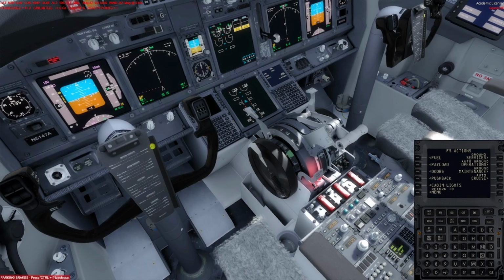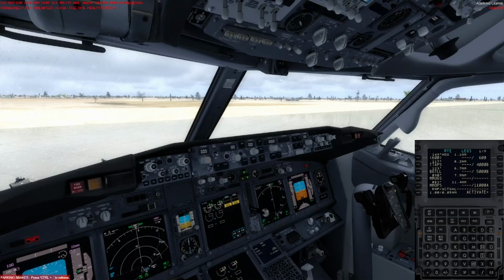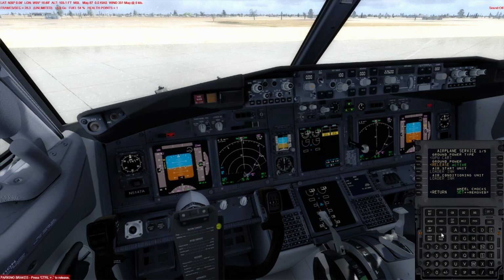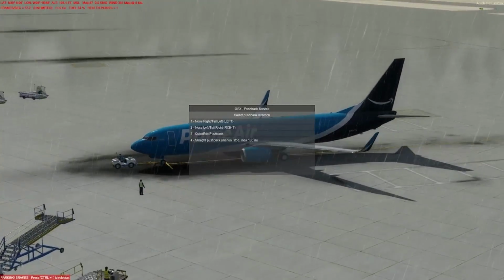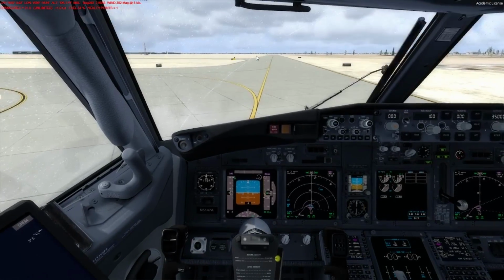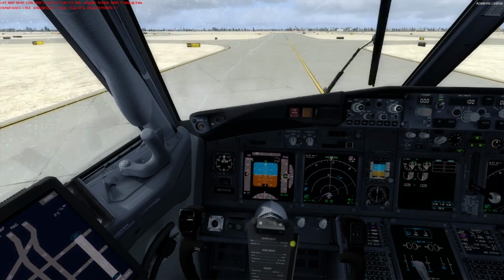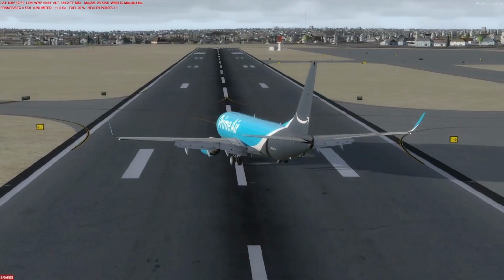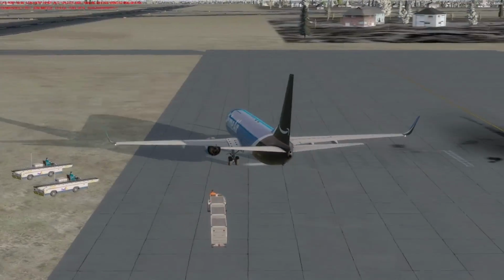Preapr3d Fight from Houston,TX to Baltimore, MD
Today we flew a Amazon Air route from Houston, Texas to Baltimore, Maryland. Sorry about the audio issues with the plane not being able to be heard. We should have it fixed by next episode.